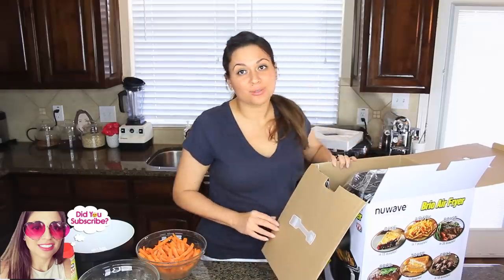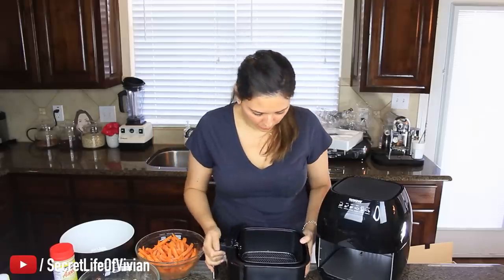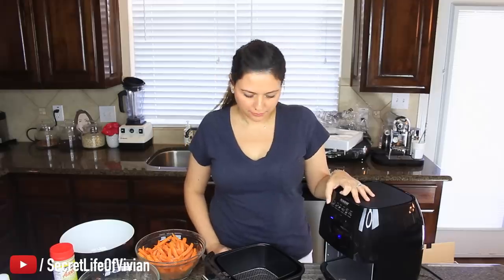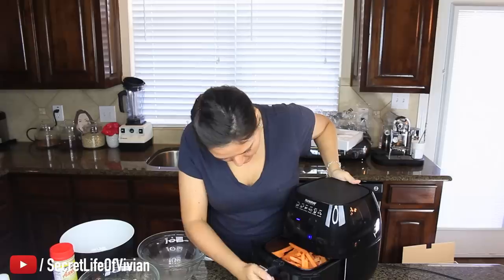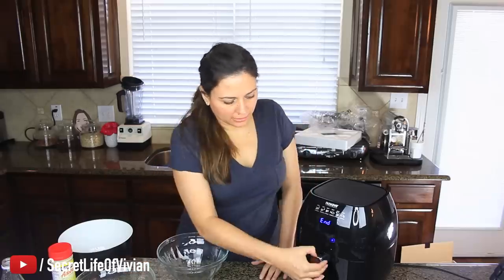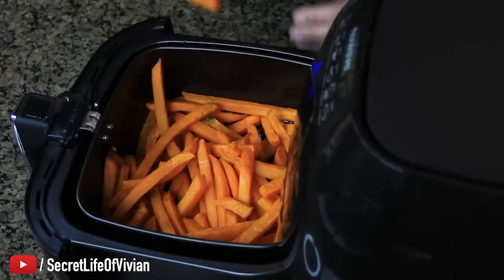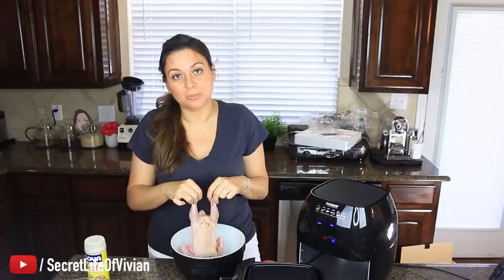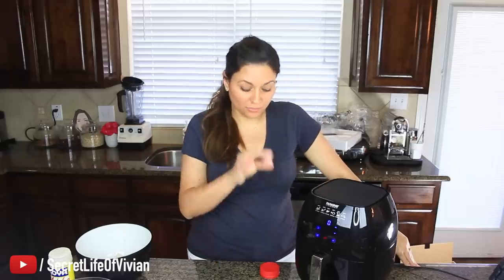AIR FRYER REVIEW TESTING AS SEEN ON TV PRODUCTS | VIVIAN TRIES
Philips Airfryer
Air is the new oil, and now with the Philips Airfryer you can fry more healthfully with up to 75% less fat. With the Philips Airfryer you can fry your favorite foods with a tablespoon of oil or less. The unique and patented starfish design circulates hot air around the entire unit, ensuring all food is cooked evenly. Food comes out crispy on the outside and perfectly tender on the inside.

The Airfryer can do more than just fry; it grills, roasts, steams and even bakes so you have more options when feeding your family and entertaining guests. Gordon Ramsay, the Michelin-star chef and restaurateur, has teamed up with Philips Airfryer and created healthy chef quality dishes that are both fast and delicious.
As Seen on TV NuWave 3-qt. Digital Air Fryer
The NuWave air fryer uses hot air in combination with high-speed air circulation to perfectly cook your favorite fried foods. Now you can bake, roast, and grill a wide variety of foods using little to no oil. Our inventive air fryer includes a removable drawer and food basket that have durable nonstick coating. Plus, the drawer and food basket are dishwasher safe, which simplifies cleanup.

Combining hot air with high-speed air circulation, the NuWave Brio Healthy Digital Air Fryer perfectly cooks all of your favorite fried foods. This as-seen-on TV all-in-one kitchen countertop appliance features a 3 quart capacity fry basket with non-stick coating. The Brio Healthy Digital Air Fryer from NuWave lets you to bake, roast, grill, broil, toast and air fry a wide variety of foods. The possibilities are endless, this must have countertop cooking appliance does it all--you can even bake a pie in it! Since the NuWave Brio Healthy Digital Air Fryer uses little to no oil for cooking, you'll enjoy healthier, delicious meals that are lower in fat and calories in comparison to traditional grilling or pan frying. Trade in your deep fryer, toaster or oven broiler for the fast and convenient healthy cooking performance of the Brio Healthy Digital Air Fryer from NuWave!

Fry, cook, bake and so much more with this sleek NuWave air fryer.

“Want to know where to buy this and other As Seen on TV Products?”
Philips XL Airfryer, The Original Airfryer, Fry Healthy with 75% Less Fat, Black, HD9240/94
NuWave 36001 Brio Air Fryer, Black by NuWave

Giant Stuffed Meatballs | Mighty Meatball Review | Testing As Seen On Tv Products | Vivian Tries

Tornado Bottle Review | Testing As Seen On Tv Products | Vivian Tries

Veggetti Pro Slice Vegetables Into Healthy Veggie Pasta Review | Testing As Seen On Tv Products

Pasta Cooker Microwave Fasta Pasta Review | Testing As Seen On Tv Products

Copper Chef Perfect Cooker Review | Testing As Seen On Tv Products

Citrus Spray Kitchen Gadgets Put to the Test - New Vivian Tries Kitchen Gadgets

Yeti Cup vs Red Copper Mug Review (Hot Test) | Testing As Seen On Tv Products

$20 Copper Chef Copper Crisper Vs $6 Black Crisper Tray | Does It Work? Vivian Tries

ABOUT THE SECRET LIFE OF VIVIAN
Vivian Tries Testing As Seen On TV Products - Kitchen Gadget Reviews. If the Food Network, Comedy Central, and Buzzfeed had a baby, this would be it. I'm a recovering Diet Dr. Pepper addict with a slight cussin’ problem. I make videos about top 10 lists, weird kitchen gadgets, strange food and life hacks, reviewing products, testing as seen on TV products, tasting crazy candy, diy food, how to, tutorials, review new foods, challenges, pranks and random shenanigans!